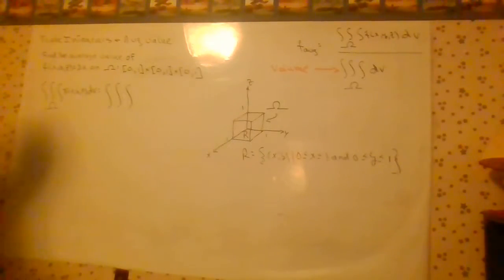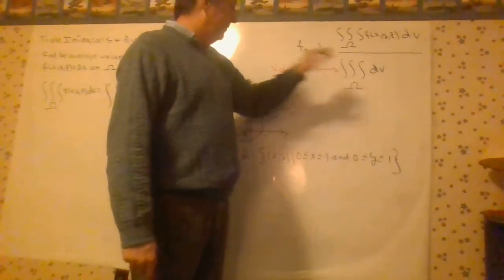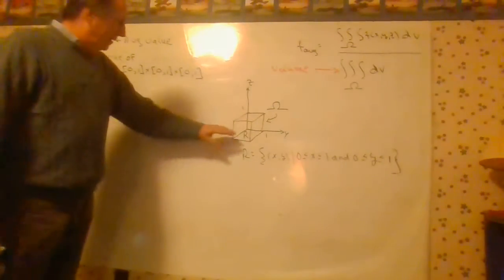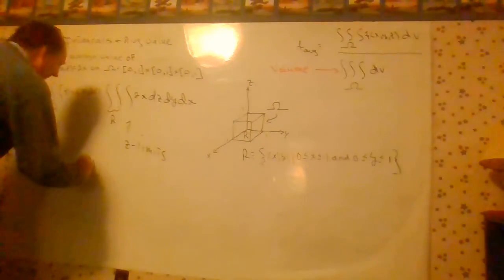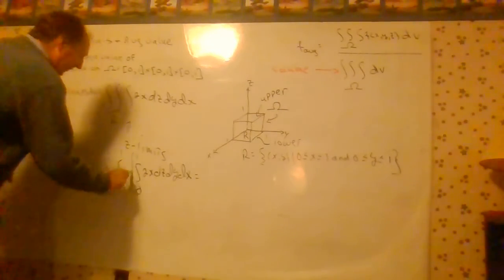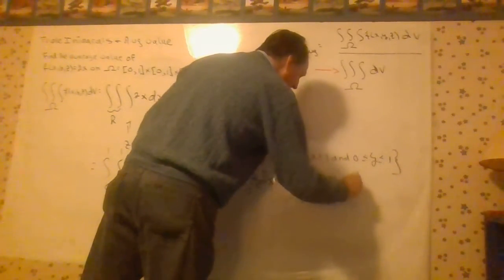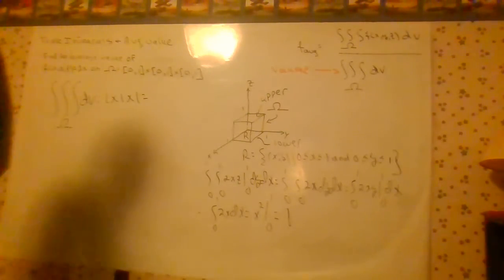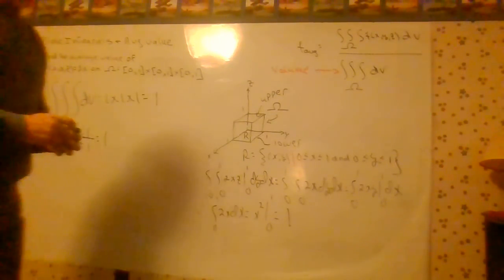triple integrals and avg value